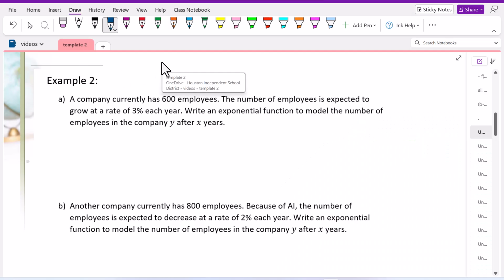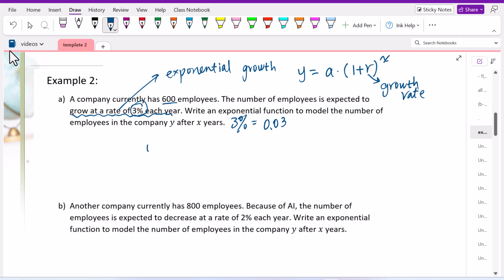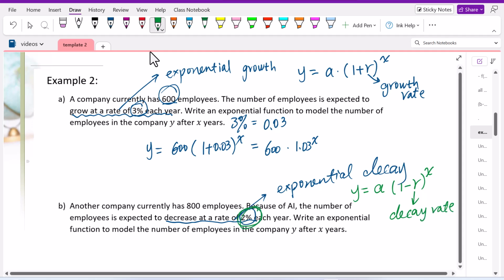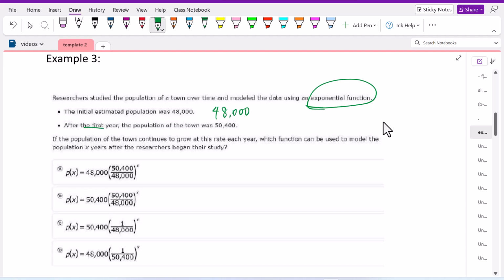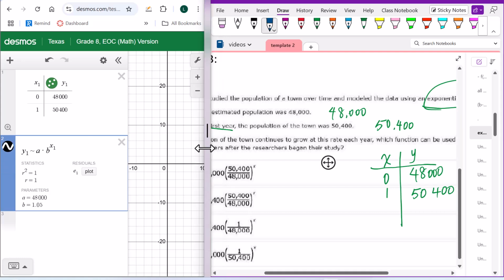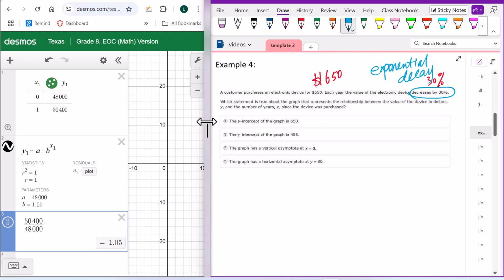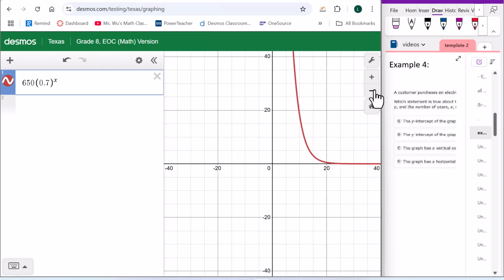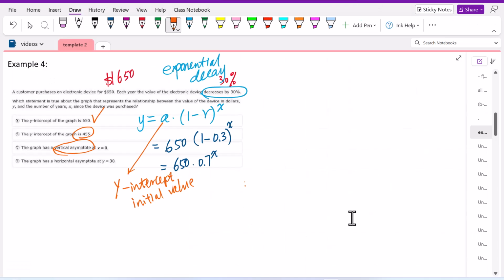Desmos for STAAR (16) Practice for Exponential Functions (2)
Practice for Exponential Functions